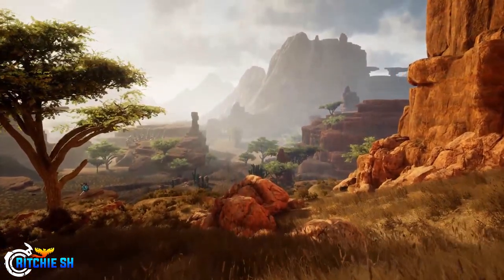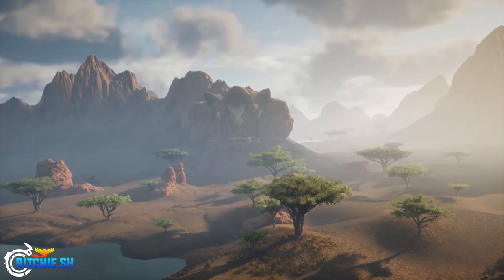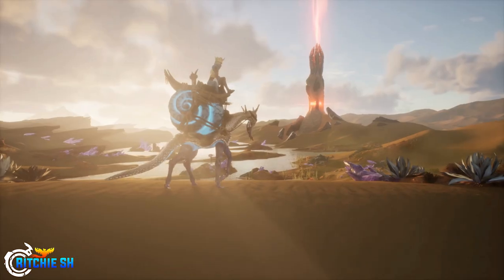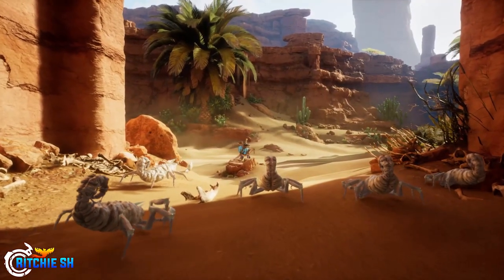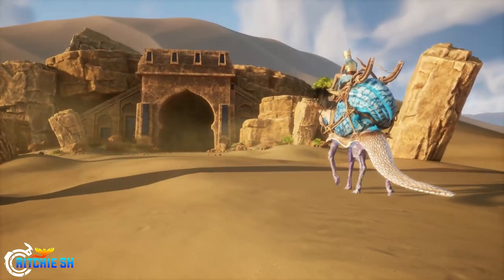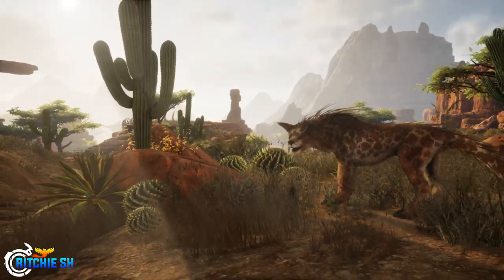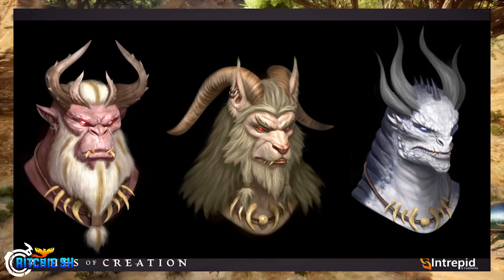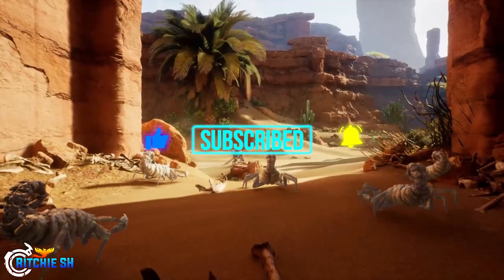TULNAR AND DESERT BIOME REVEAL BREAKDOWN | Ashes of Creation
I was not prepared at all for this Ashes of Creation Live Stream! BUT NOW... We have the desert biome AND THE TULNAR?! I don't know what just happened, but tune in to my half scripted video as we break down the desert and look at the Tulnar!